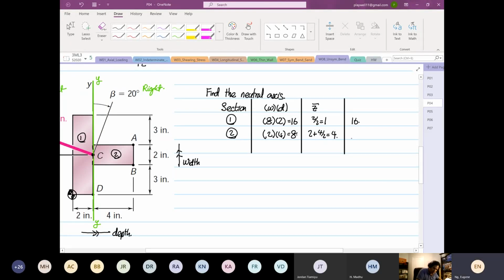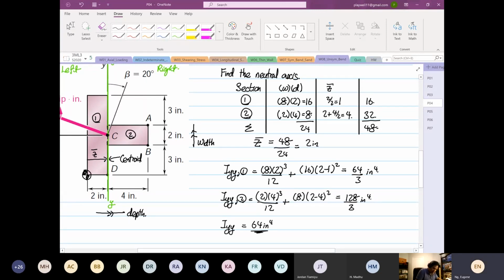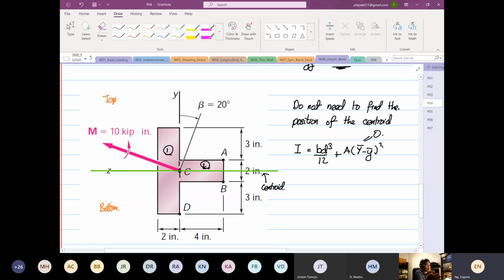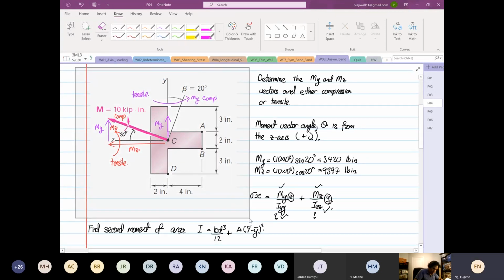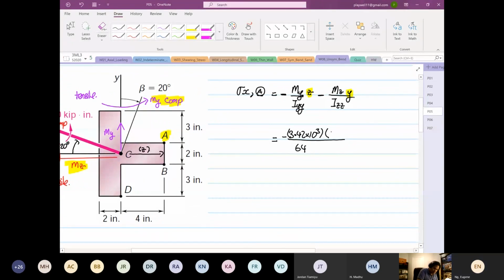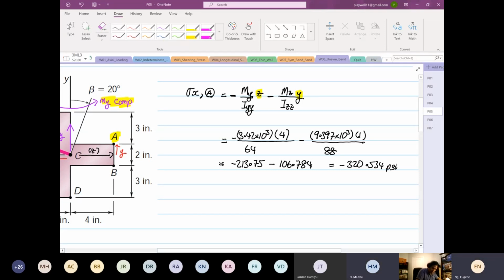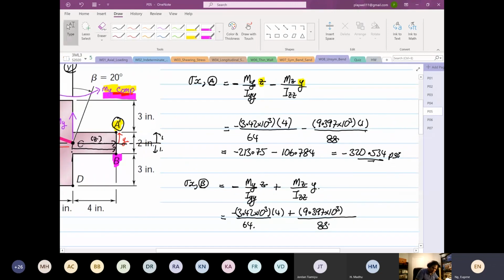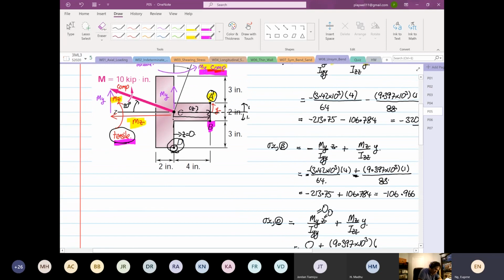W08 Unsym Bending P8